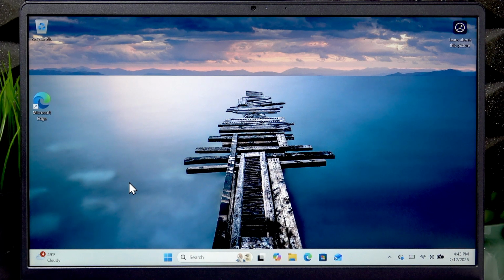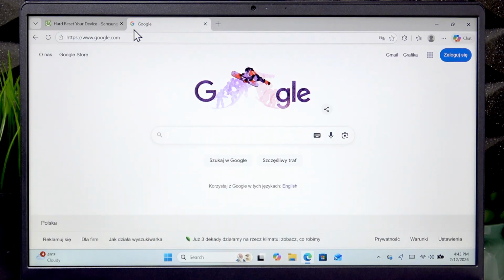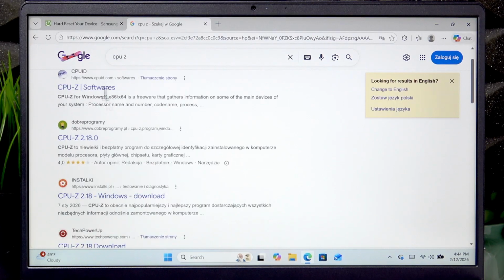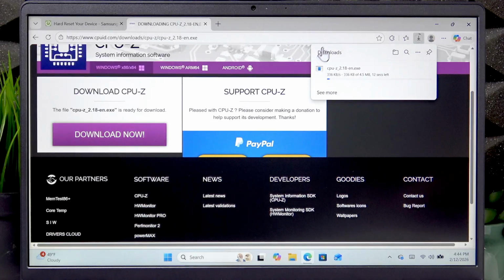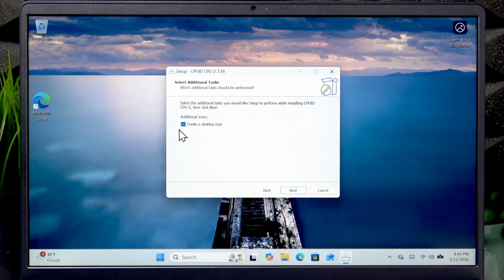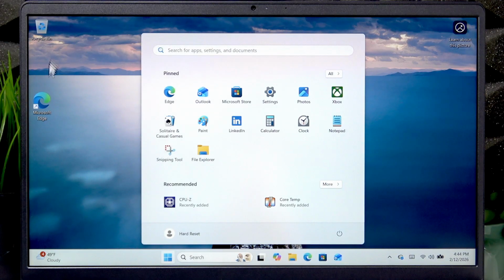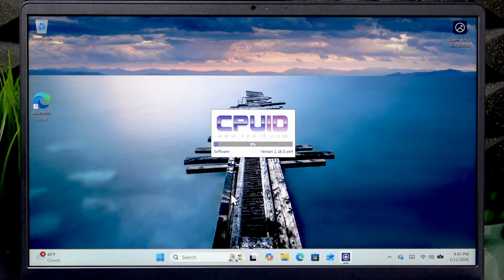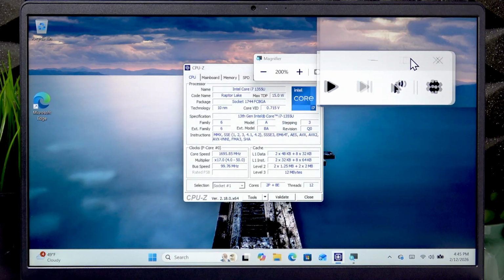DELL Inspiron 3530 – How to Check TDP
In this video I show how to check the TDP (thermal design power) of your DELL Inspiron 3530 laptop using the free CPU‑Z utility. You will see where to download CPU‑Z, how to run the installer, and exactly where to read the CPU's max TDP value inside the app. This short, clear walkthrough is perfect if you want to confirm your CPU watts, compare performance specs, or troubleshoot thermal and power limits on your Inspiron 3530.

How to check the TDP on DELL Inspiron 3530?
How to find CPU TDP using CPU‑Z on DELL Inspiron 3530?
How to see the max TDP value in CPU‑Z for DELL Inspiron 3530?

0:00 Welcome & overview
0:05 Why check TDP and what you need (CPU‑Z)
0:30 Download CPU‑Z from the CPU‑ID website
1:00 Run the CPU‑Z installer and complete setup
1:20 Open CPU‑Z and let it read your processor
1:36 Find the Max TDP value in CPU‑Z
1:48 Wrap up and final tips